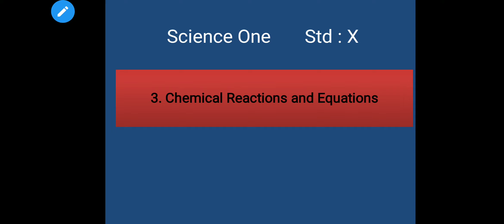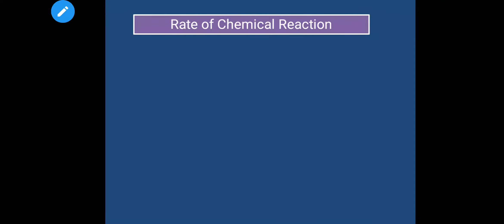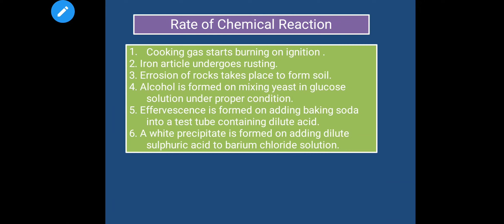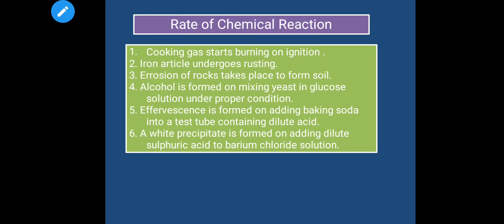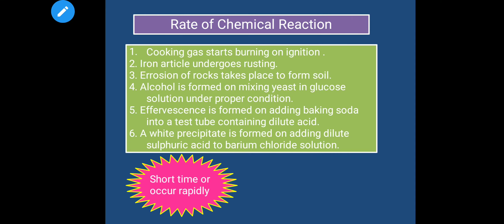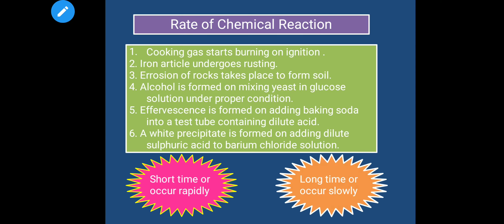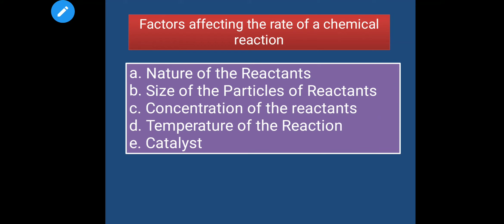3. Chemical reactions and equations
Science one lesson no 3 chemical reactions and equations video no 12 STD X Unit- Rate of the chemical reactions, factors affecting the rate of the reactions SSC board